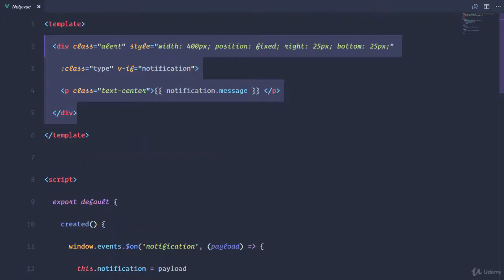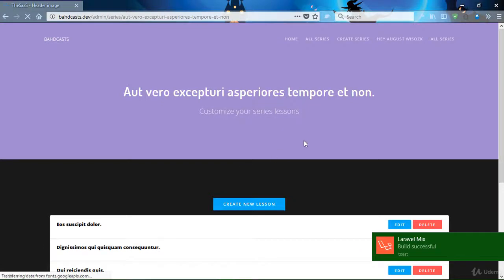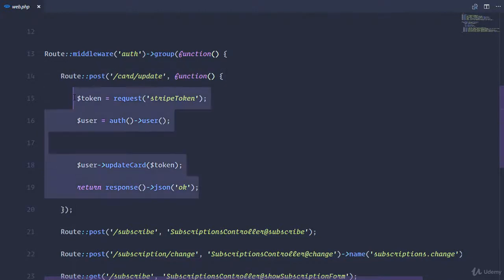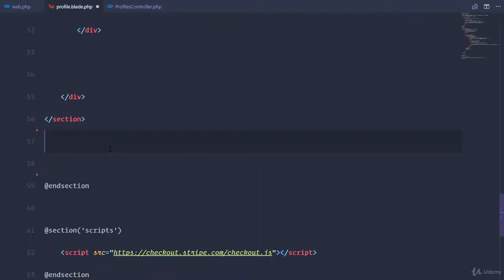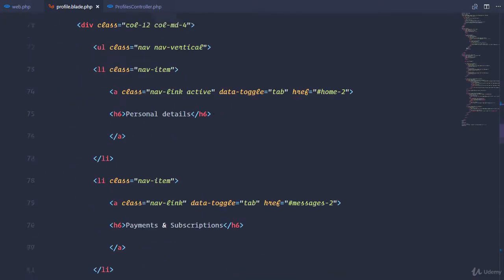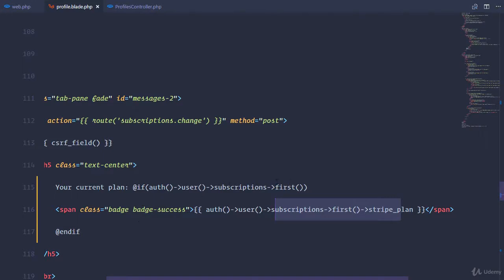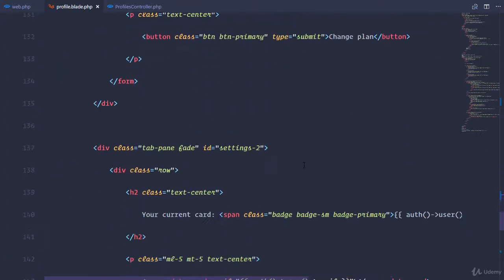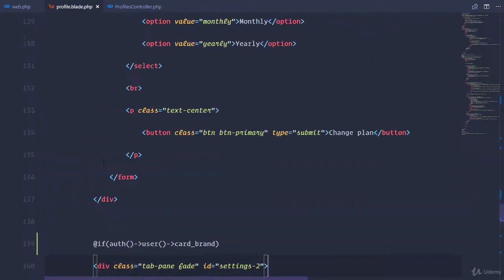Udemy Laravel - 127 App cleanup I